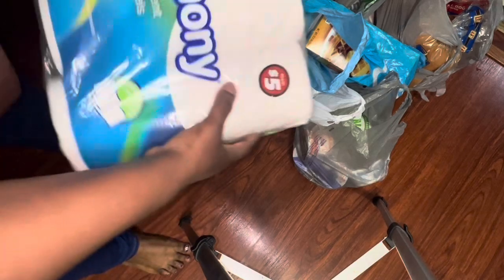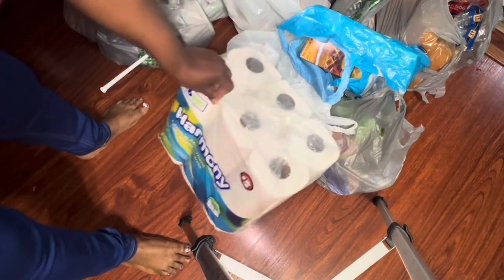Haul! ALDI, DT